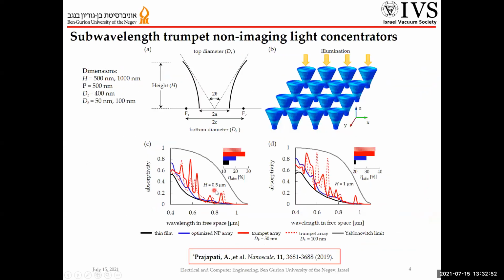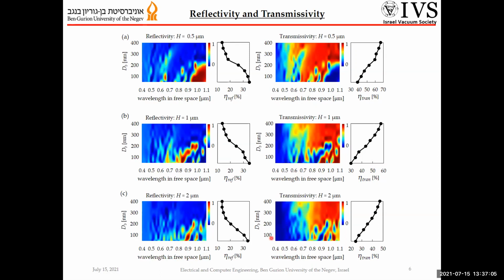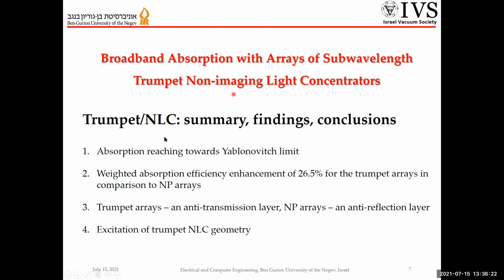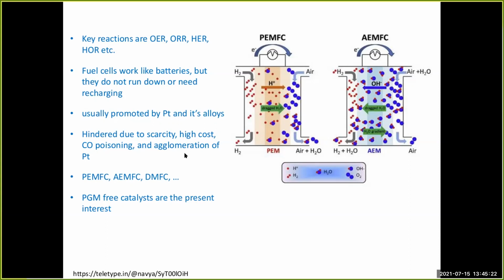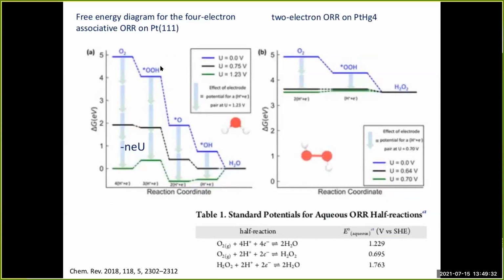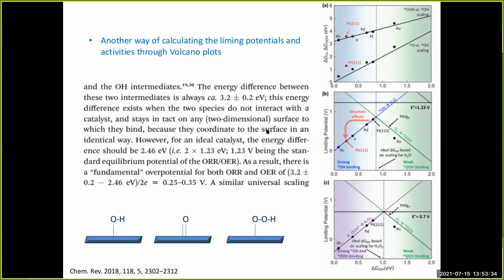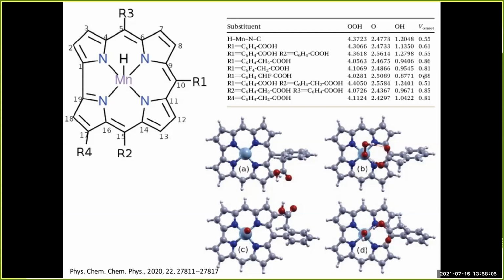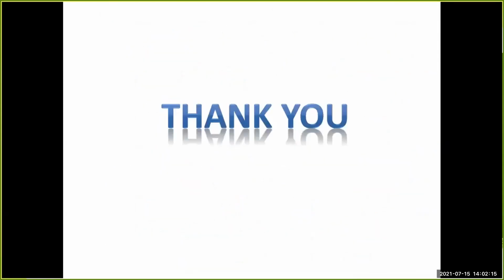Catalysis and Sustainability Session, IVS-Student 2021 Conference ONLINE - July 15, 2021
Catalysis and Sustainability Session
Chair: Iris Berg (HUJI)
IVS-Student 2021 Conference ONLINE - July 15, 2021